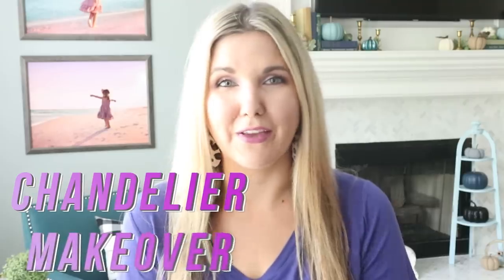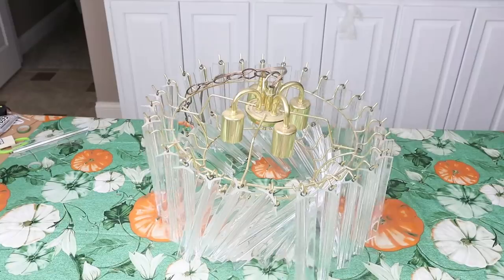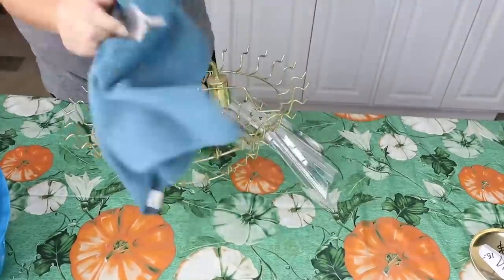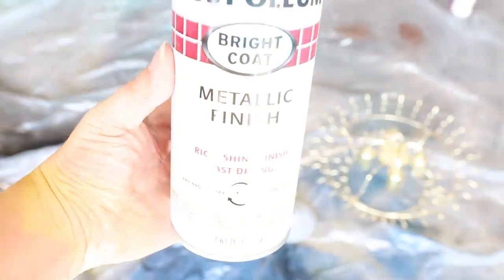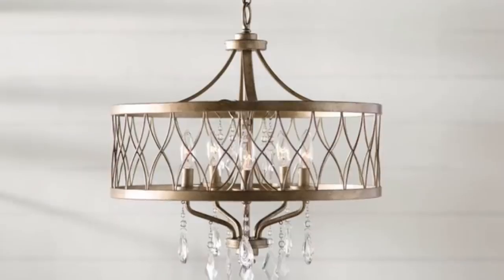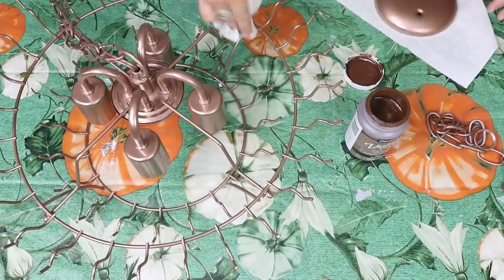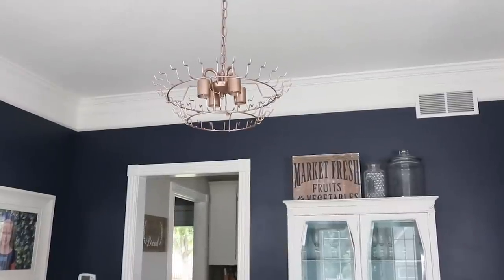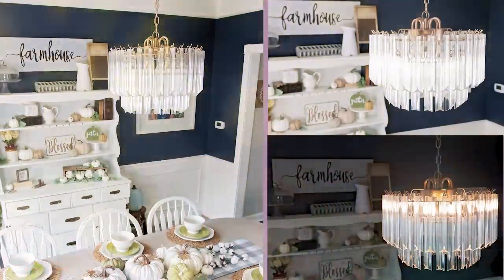Thrift Store Makeover Furniture ✨ Chandelier on a budget DIY Ceiling Light Fixtures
Today's video is a thrift store makeover. I'm sharing how I flip a chandelier on a budget. I purchased my chandelier for $15.00 from Habitat for Humanity Restore. Thrift store flip

WRITE ME!